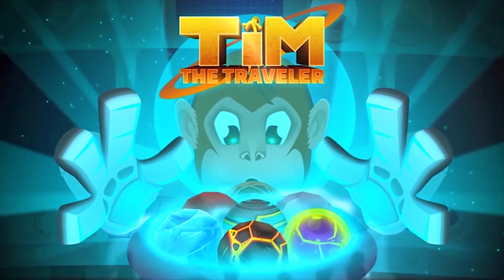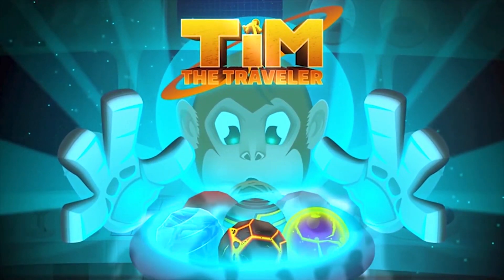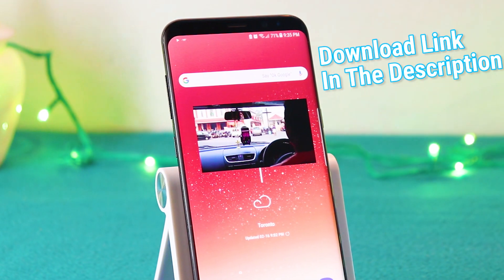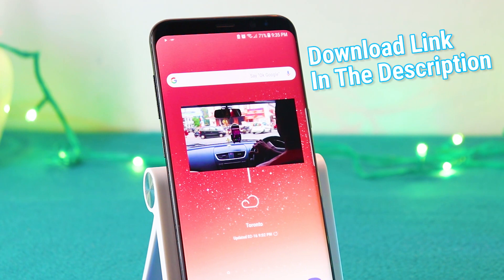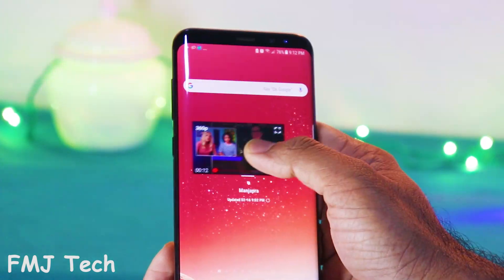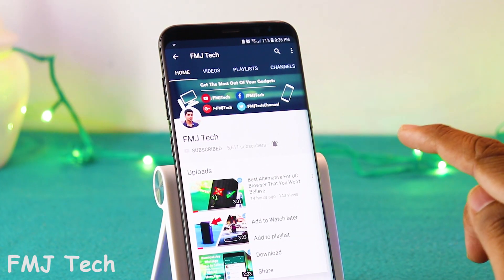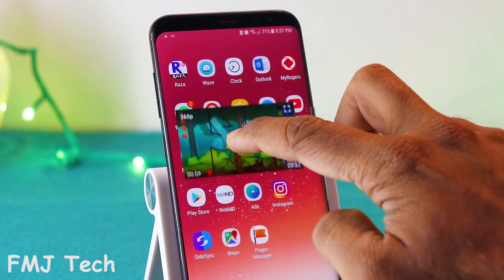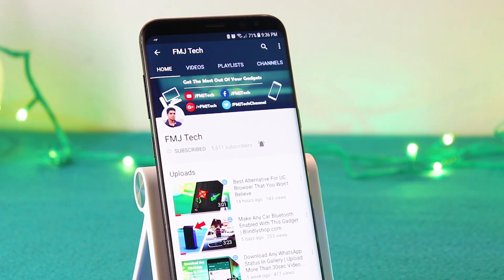Play YouTube Videos In A Pop-Up Floating Screen While Using Other Applications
Most of you guys watch a lot of YouTube videos, but let's say that you are watching a YouTube video and you like to switch to some other application. Here you have to leave the actual YouTube video which means that the video will stop. So, today lets talk about how we can play YouTube videos like a pop-up floating screen while using other applications.